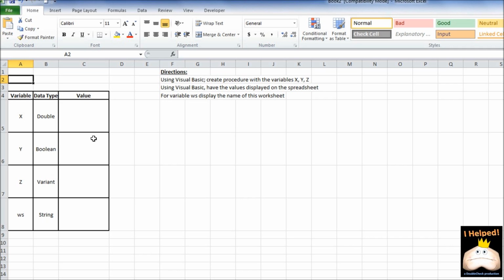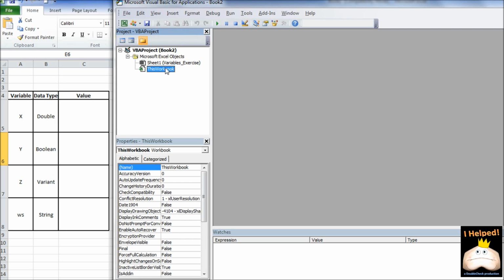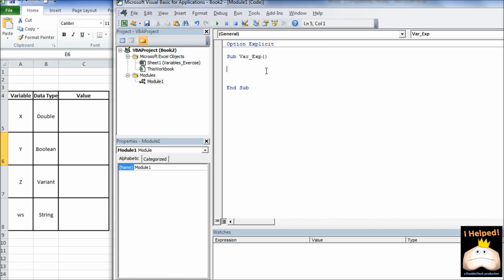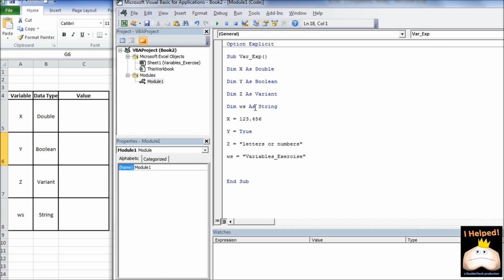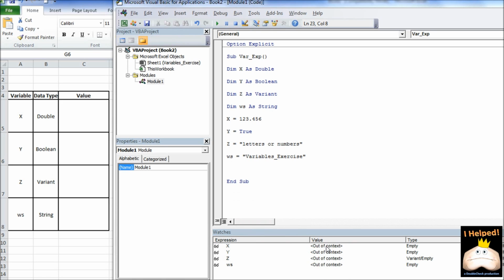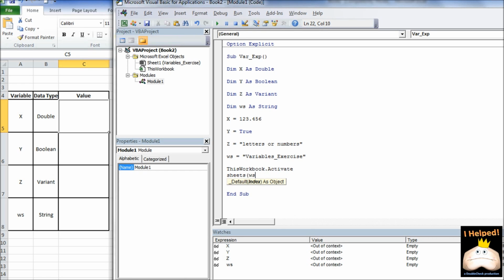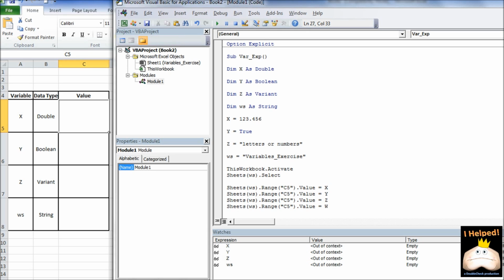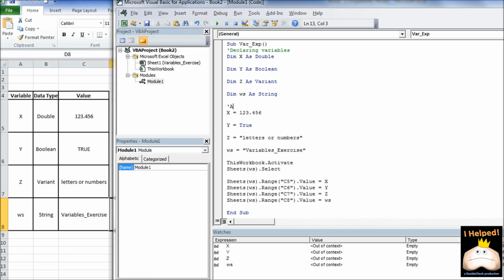VBA Tutorial (Chap 2): Variables (2 of 2)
VBA Tutorial (Chap 2): Variables (2 of 2) - This video is intended to show user how to created and manipulate variables in Visual Basic for Applications